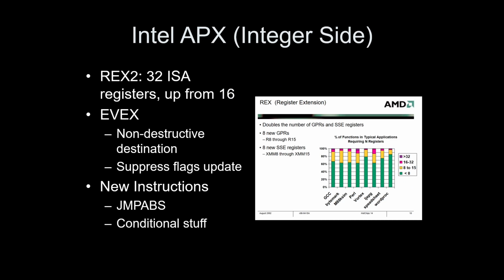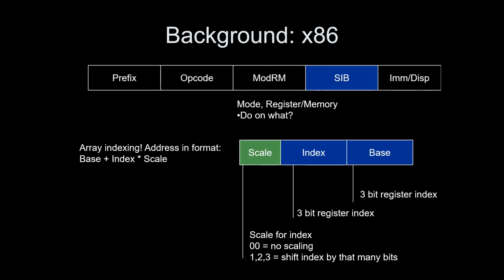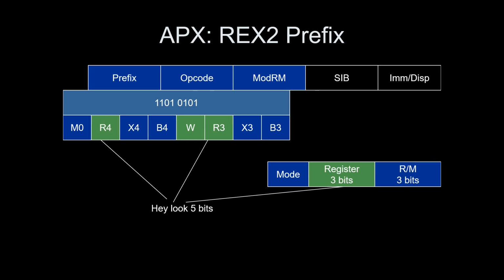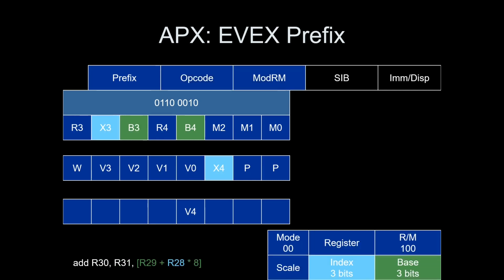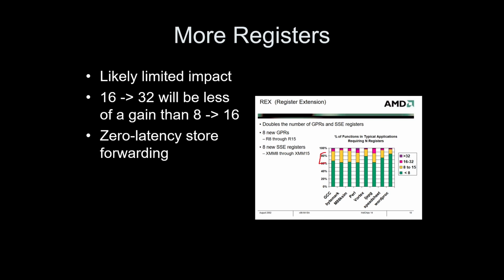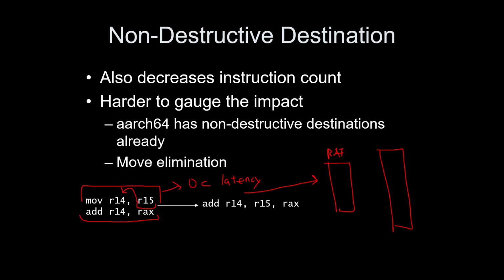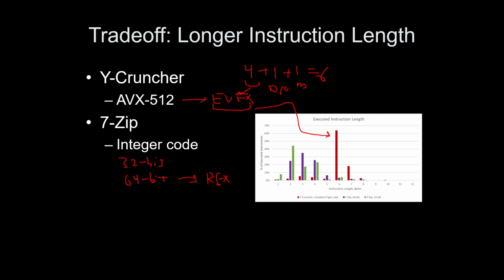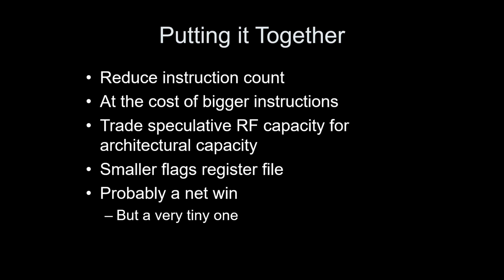Looking at APX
Some rambling about Intel's APX (Advanced Performance Extensions) after reading the architecture specification